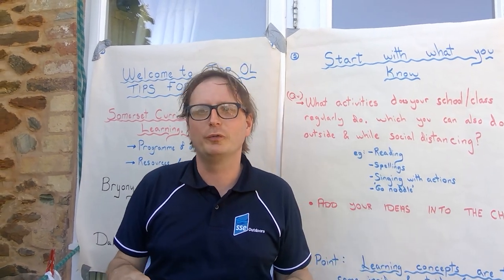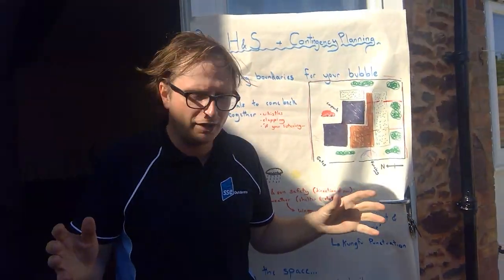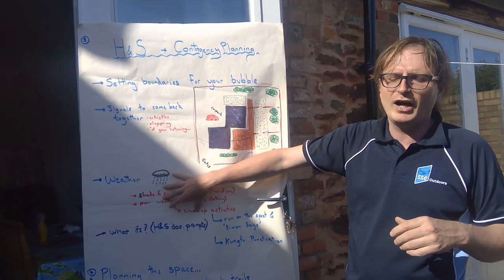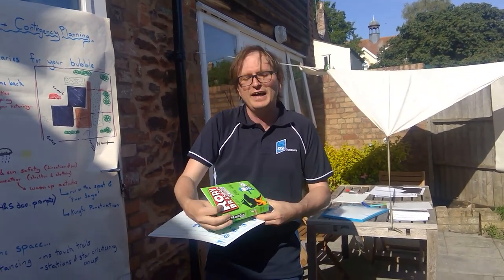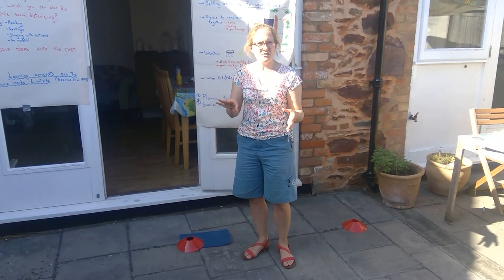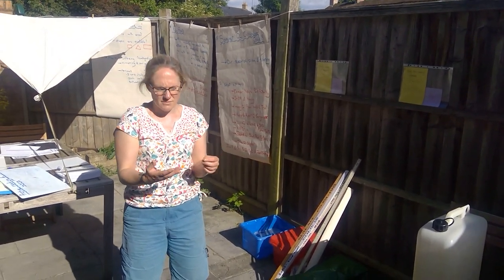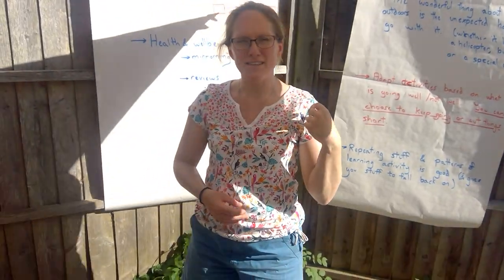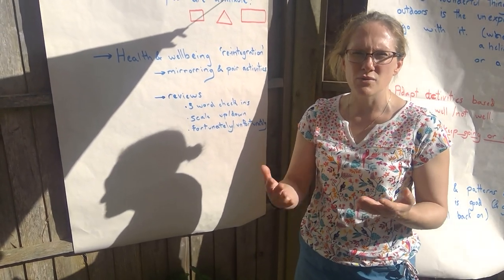Outdoor Learning Top Tips for Teaching Assistants - 27.05.2020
Outdoor Learning Top Tips for Teaching Assistants during COVID-19